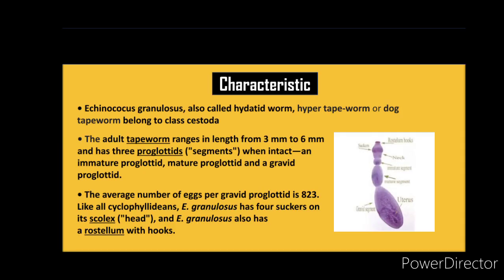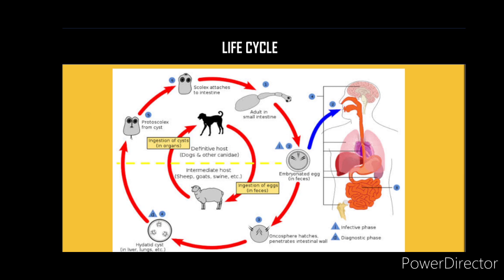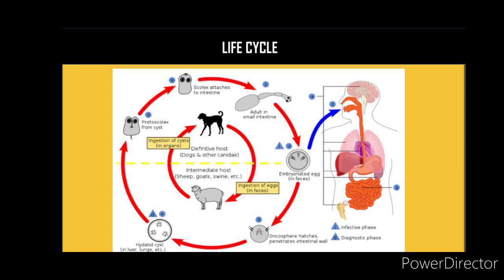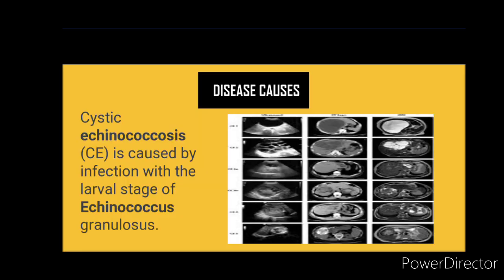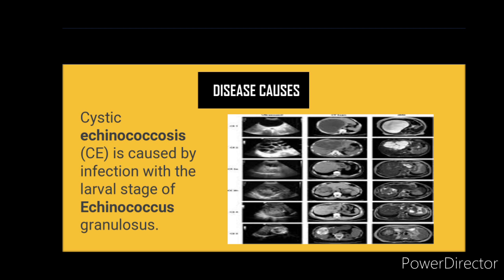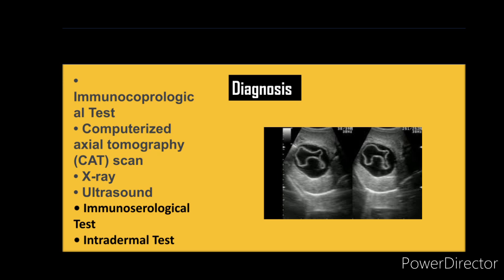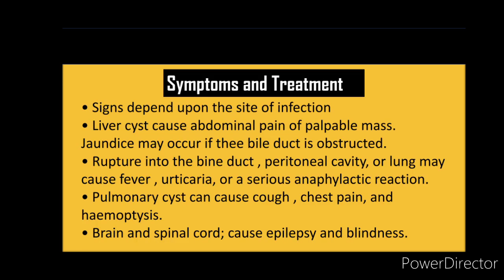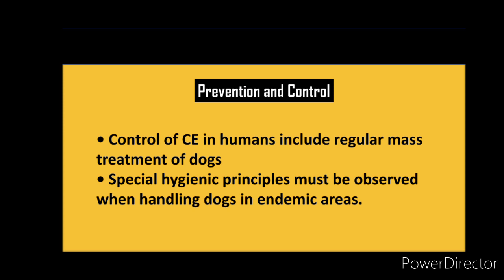ECHINOCOCUS GRANULOSUS - BELONG, RICK IAN